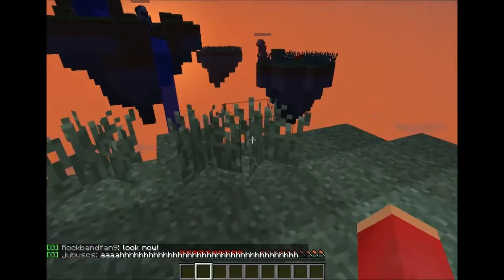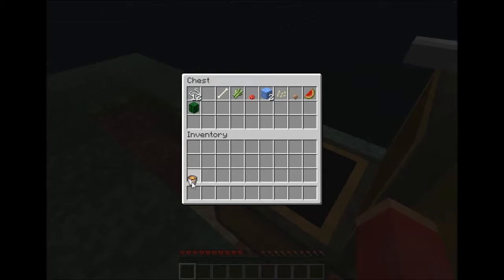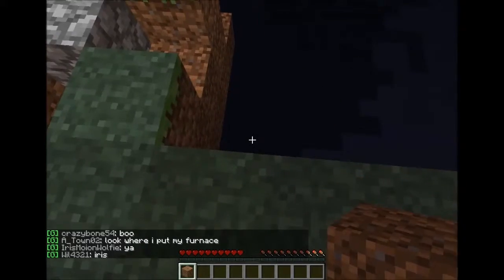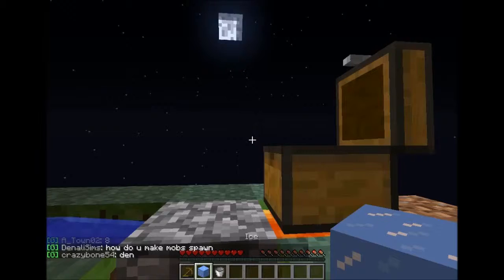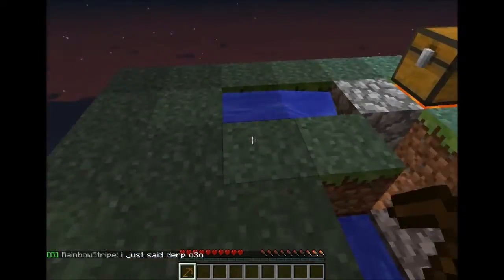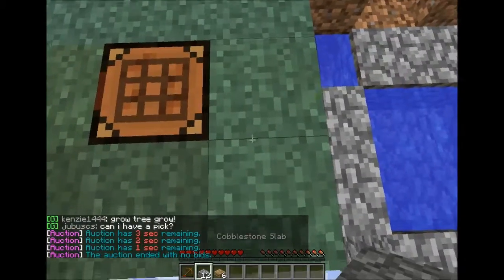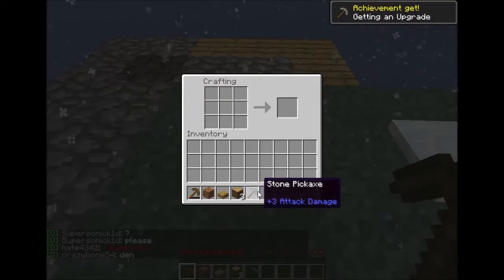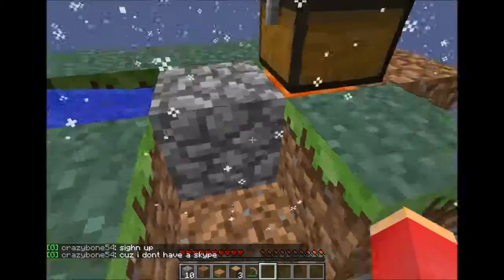smithy's Skyblocks Lessons #1 oh god why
i play skyblocks and try to teach u guys and i fail badly